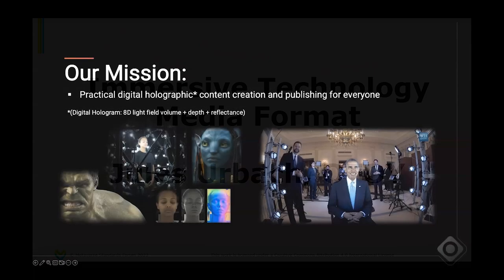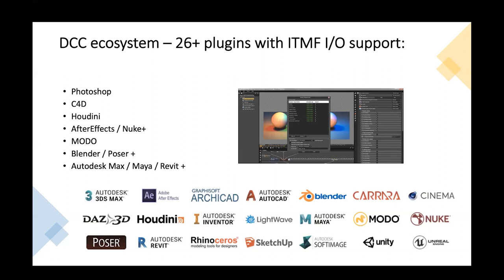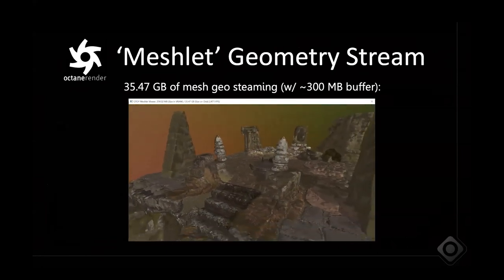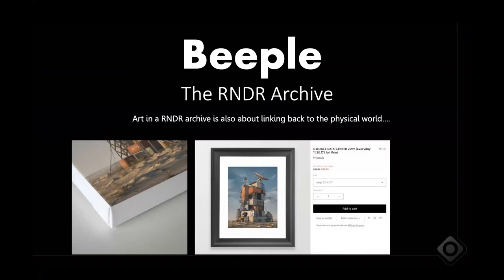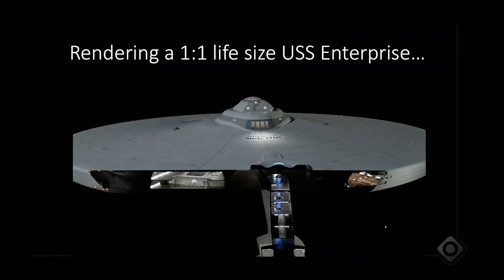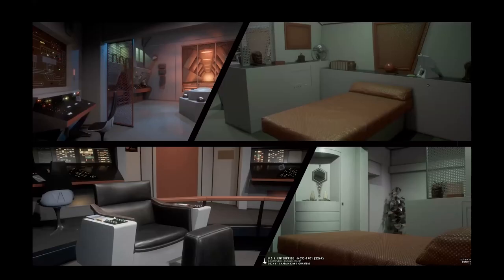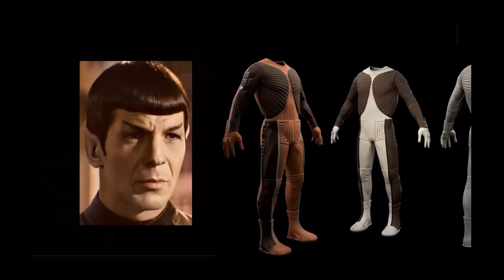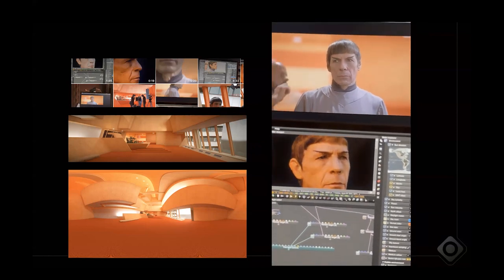Immersive Technology Media Format by Jules Urbach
Jules Urbach from OTOY joined the April 19, 2023 3D Asset Interoperability Domain Working Group meeting to discuss the Immersive Technology Media Format (ITMF).